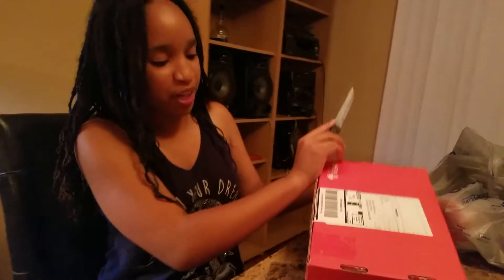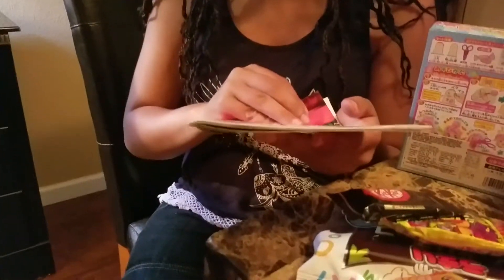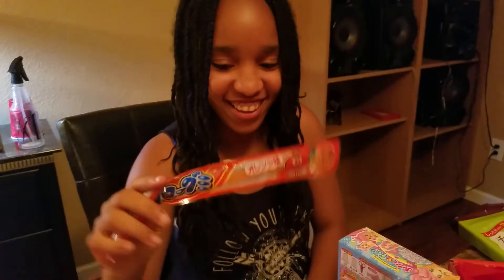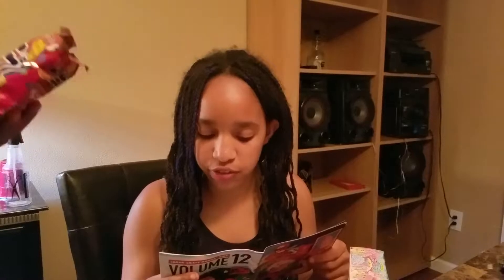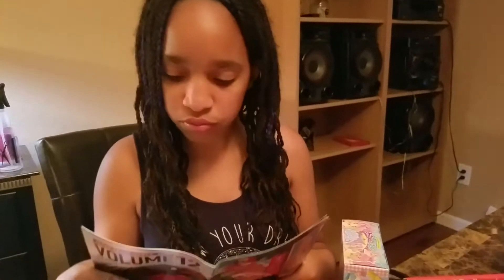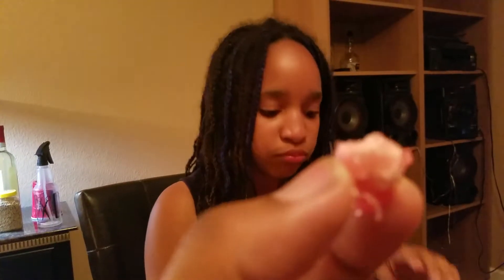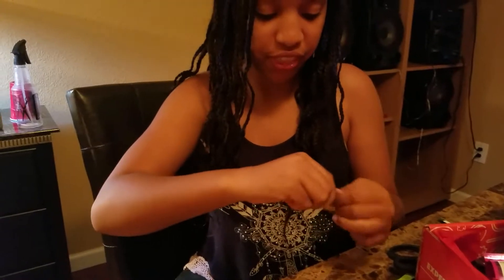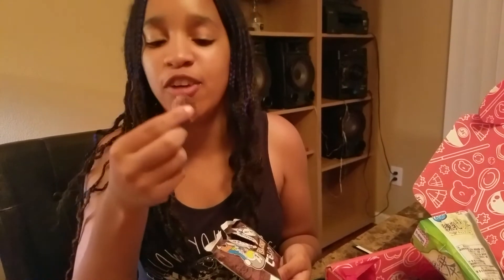Japan Crate Unboxing| June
Today I open up Junes Japan Crate for the first time! So much delicious stuff.